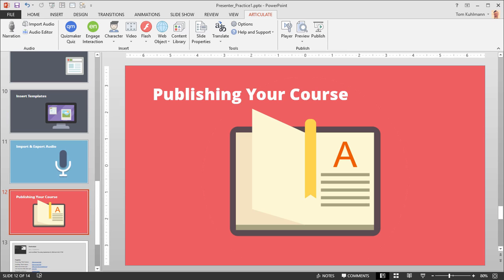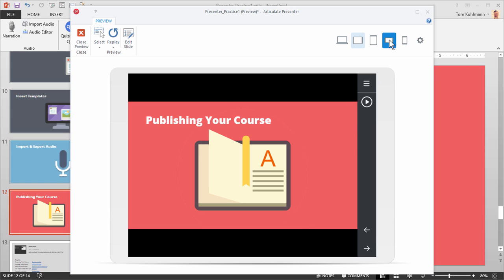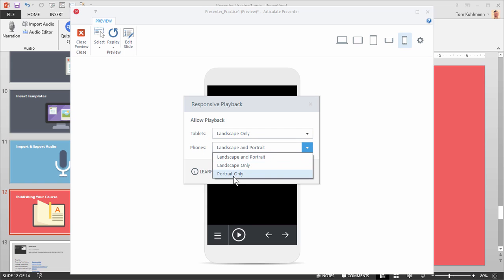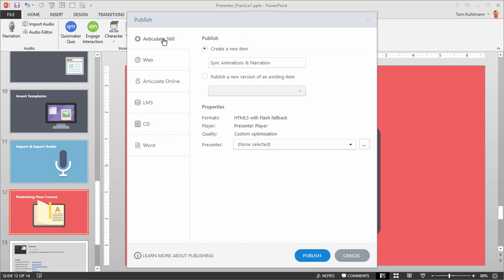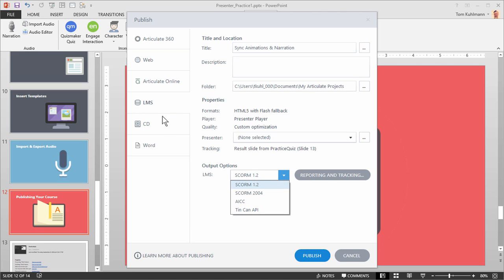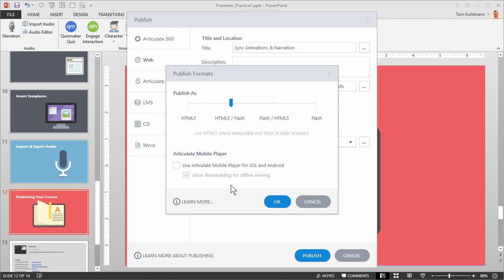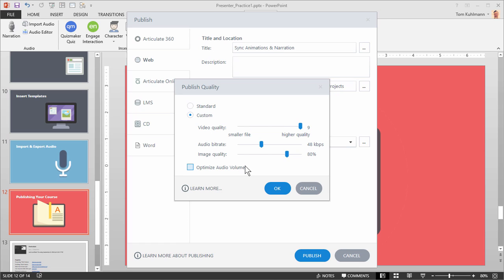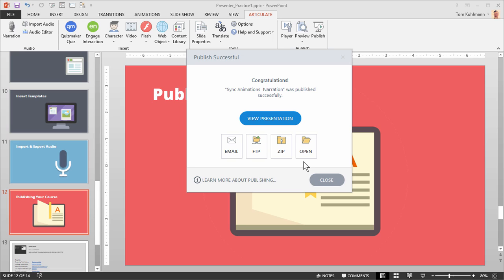Articulate 360 Tutorial: How to Preview & Publish Your Online Course in Presenter 360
In this video we'll show you how to preview your PowerPoint slides and publish your e-learning course using Presenter 360. You'll also be able to see how the courses look on mobile devices.